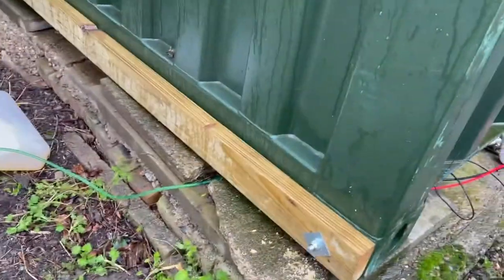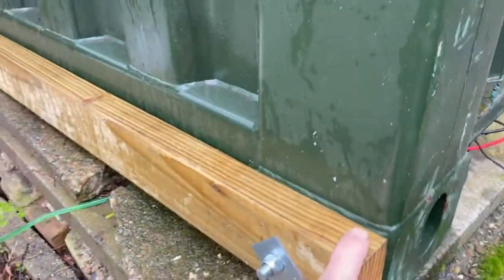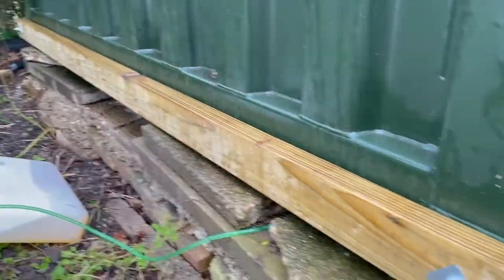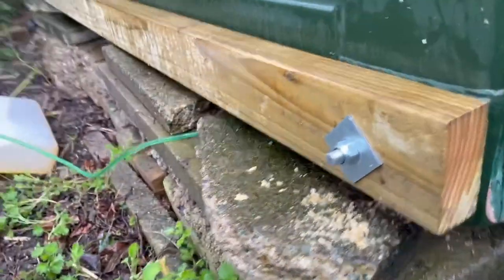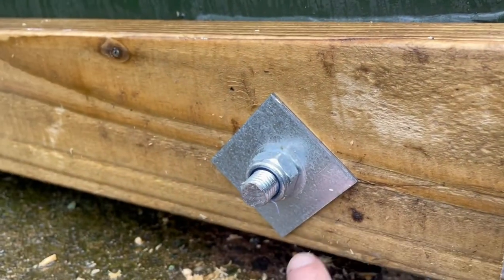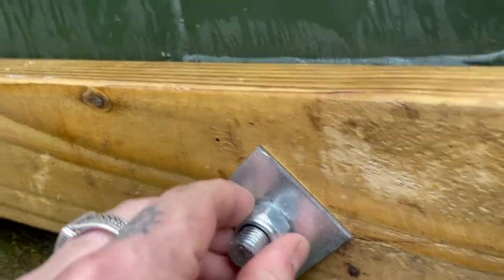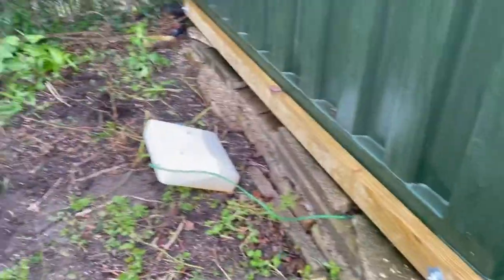Attach wood to the outside of a shipping container without drilling [OFF-GRID CONTAINER]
When constructing an off-grid shipping container conversion, you may find that you need to attach materials to the outside - in my case I wanted to extend outwards to build a level platform for an outdoor shower, however, you may be considering cladding or some sort of other exterior addition - in which case, this tip is for you.

I was hesitant with the idea of drilling into my container, I like the idea of being able to undo my ideas and revert back if it ever became necessary. So instead, you can make use of the hooking holes already made in each corner of the shipping container. All you need is a small piece of 9-12mm plywood (around 3" x 3"), some threaded steel rod (I use m12 cut to lengths of roughly 4"), some hefty metal spacers and some bolts. The end result pulls itself into place and is super solid.